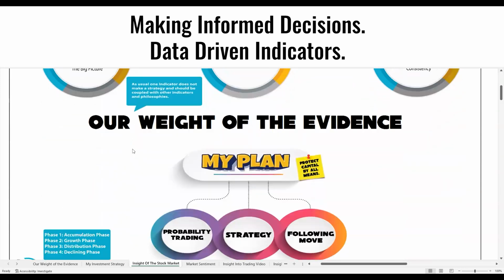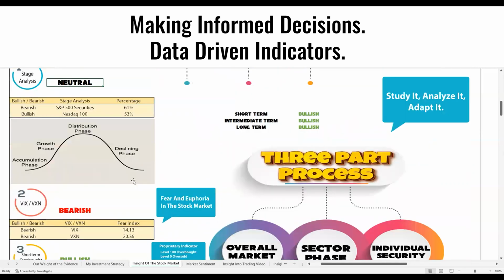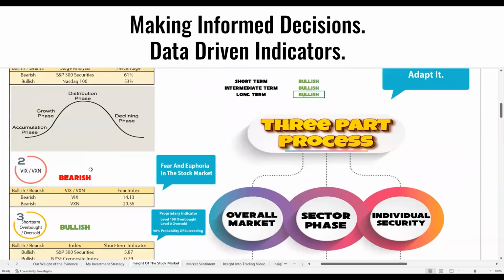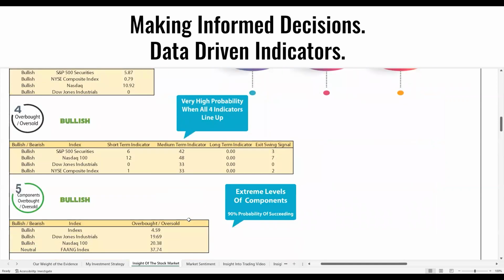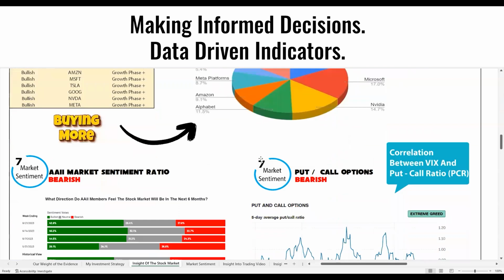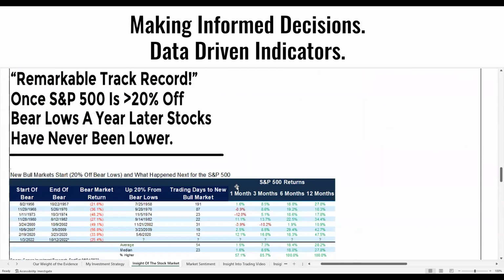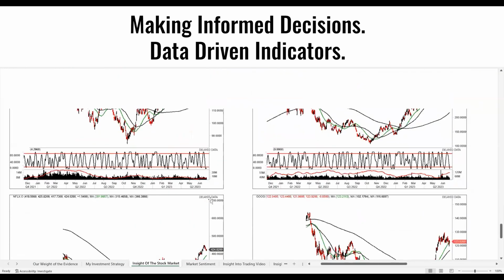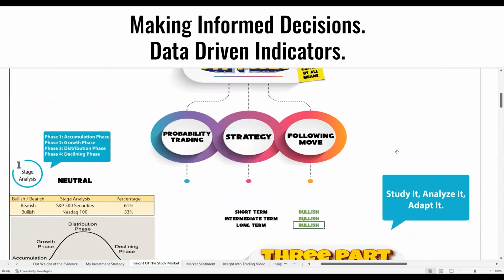Market Overview Investing And Trading With Numbers: Data Driven Strategies For Financial Growth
Market Overview
Investing And Trading With Numbers
Data Driven Strategies For Financial Growth

Welcome to Insight Of Investing, the ultimate destination for traders seeking data-driven insights and profitable trade ideas in the stock market. Our channel is dedicated to helping you make informed trading decisions by harnessing the power of analytics and cutting-edge technology.

Join us as we dive deep into the world of quantitative analysis and unveil trading strategies backed by data. With a focus on technical analysis, we leverage historical market data, indicators, and statistical models to identify patterns, trends, and potential opportunities.

Each video is meticulously crafted to provide you with actionable insights, giving you a competitive edge in the market. From swing trading to day trading, we cover a wide range of trading styles and techniques, catering to traders of all experience levels.

Our team of seasoned traders and data analysts meticulously curates trade ideas, breaking them down into easy-to-understand concepts. We explore various factors such as price movements, volume, volatility, and more, to present you with a comprehensive analysis of potential trades.

But it doesn't stop there. We go beyond the numbers and provide you with the reasoning behind each trade idea. We explain the underlying fundamentals, market news, and macroeconomic trends influencing our decisions, allowing you to gain a holistic understanding of the market dynamics.

In addition to trade ideas, our channel features educational content that demystifies complex concepts, explores advanced trading strategies, and shares tips for risk management and portfolio optimization.

Whether you're a seasoned trader looking to fine-tune your strategies or a beginner seeking to navigate the stock market with confidence, [Your Channel Name] is your go-to resource for data-driven trade ideas.

Remember, in the world of trading, knowledge is power, and at Insight Of Investing, we're here to empower you with the insights you need to succeed.

Content Of Video:
00:00 Weight Of Evidence